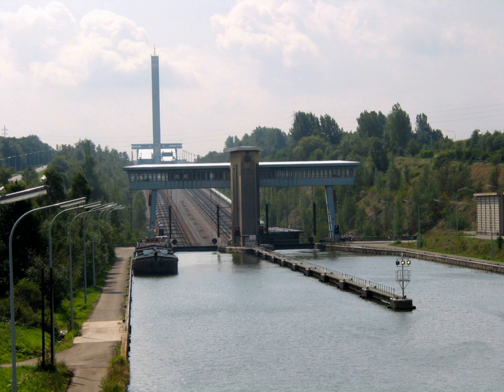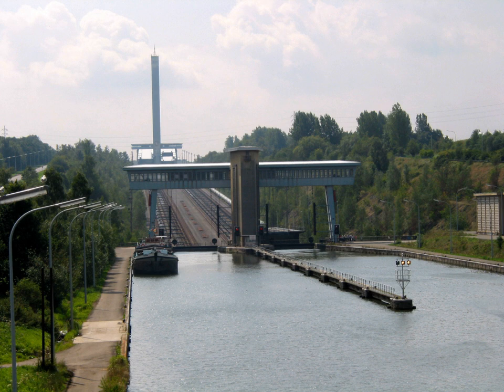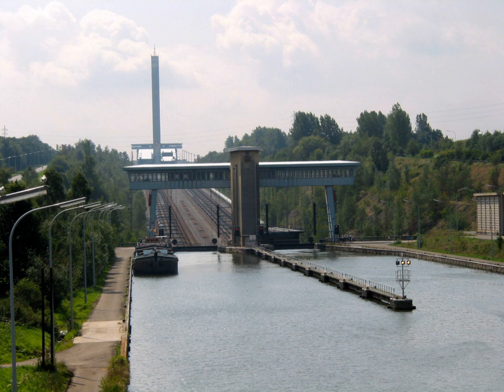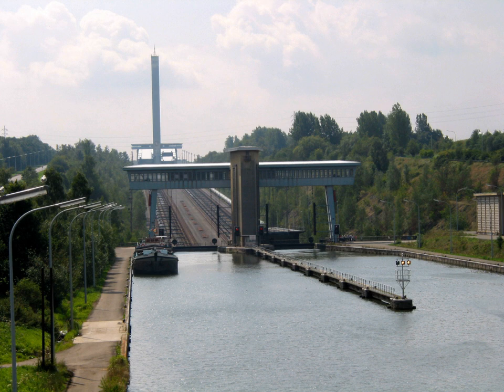Ronquières inclined plane | Wikipedia audio article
00:00:38 1 Description
00:02:23 2 In popular culture
00:02:42 3 Photo gallery
00:02:51 4 Further reading

- Socrates

SUMMARY
The Ronquières Inclined Plane is a Belgian canal inclined plane on the Brussels-Charleroi Canal in the province of Hainaut in Wallonia that opened in April 1968 after a six-year construction period.  It is located in the municipality of Braine-le-Comte, and takes its name from the nearby village of Ronquières.
The purpose of the construction was to reduce the delays imposed by the 14 locks (already reduced from 16 in the 19th century) which had hitherto been needed for the canal to follow the local topography.